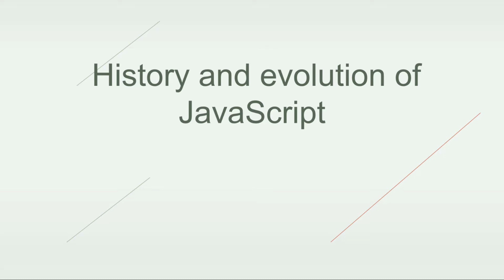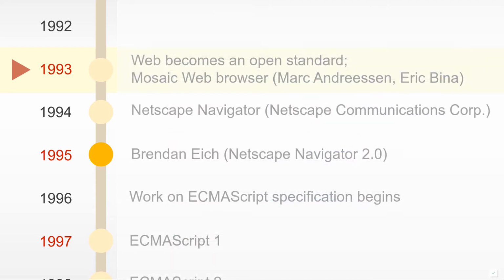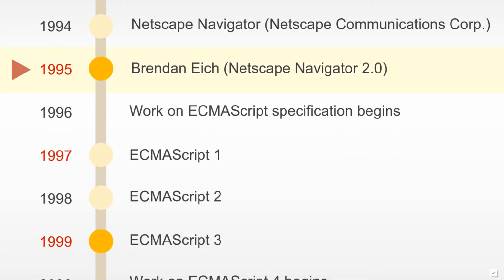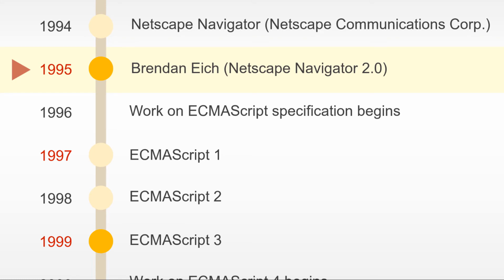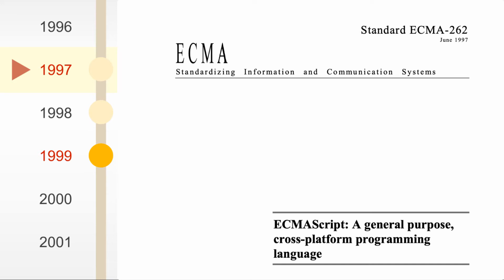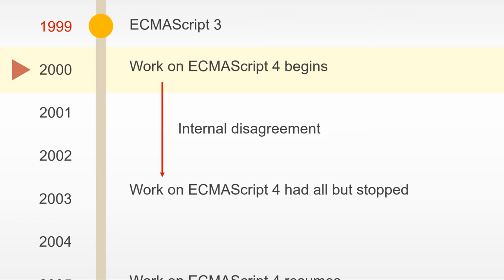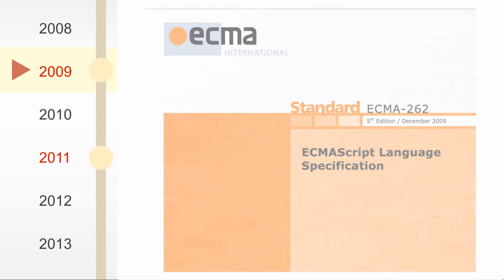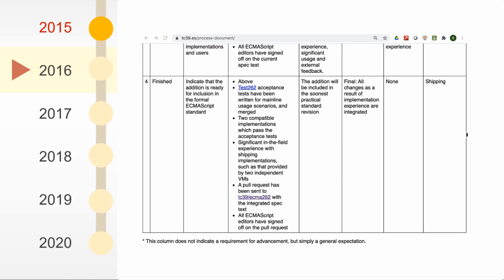The History of JavaScript (with timeline)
This video goes over the history of JavaScript from its inception to today.
We cover the time just before JavaScript was designed, its early years, and the history of standardization (ECMAScript).

This video is part of a series of JavaScript tutorials which are being added to the channel.

Here are a few links you may find useful that deal with the history of JavaScript:

Brendan Eich: JavaScript, Firefox, Mozilla, and Brave | Lex Fridman Podcast #160
Probably the most detailed overview there is, written by the main insiders
JavaScript: The First 20 Years